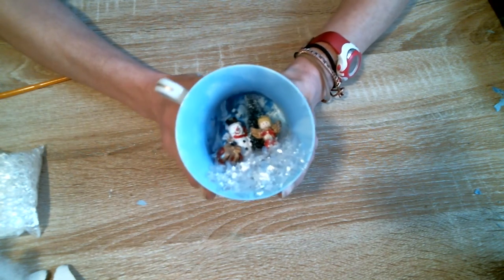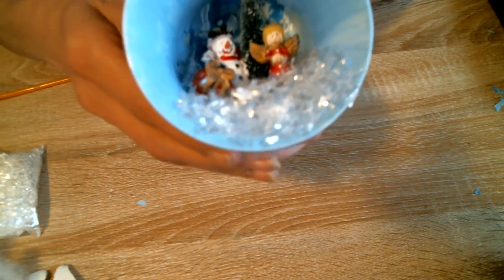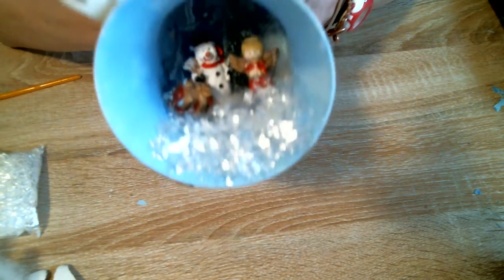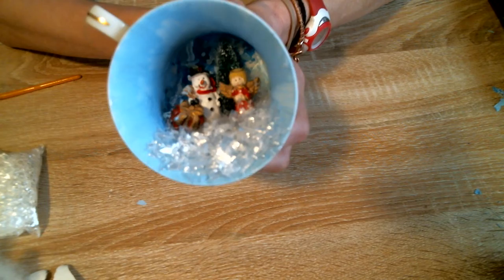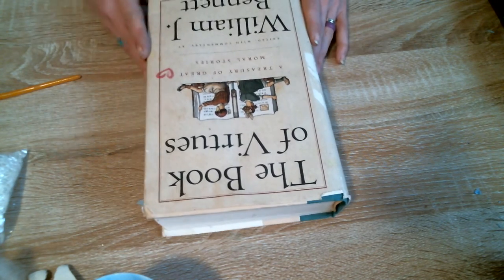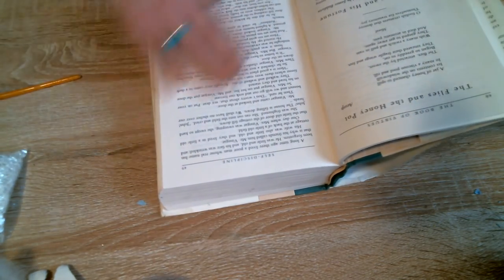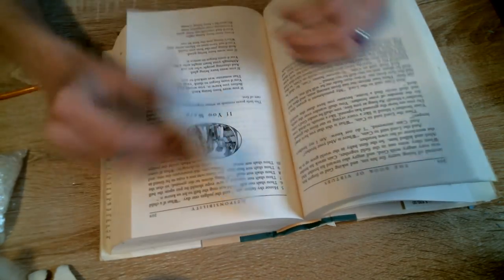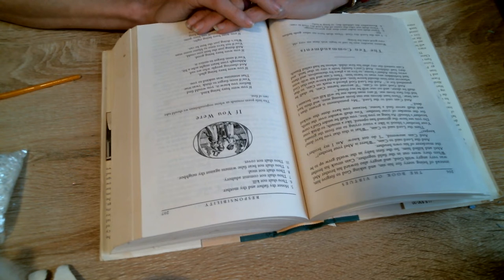Results for day 2 of Christmas Avent Calendar Day 2 2022